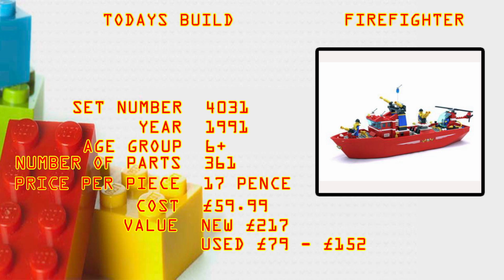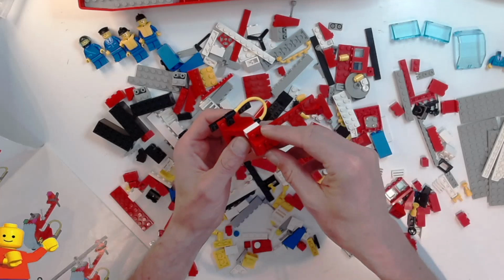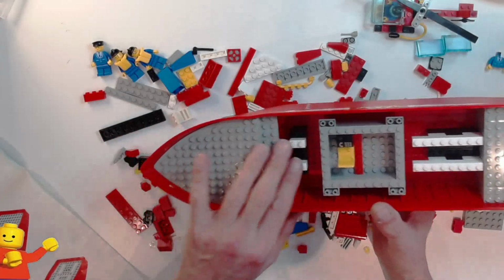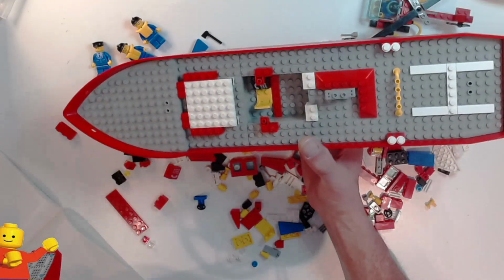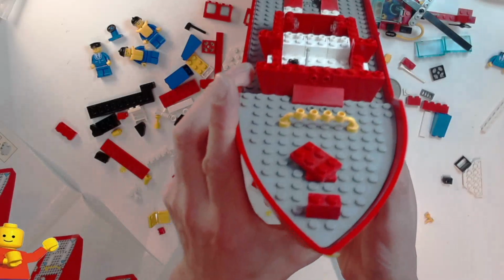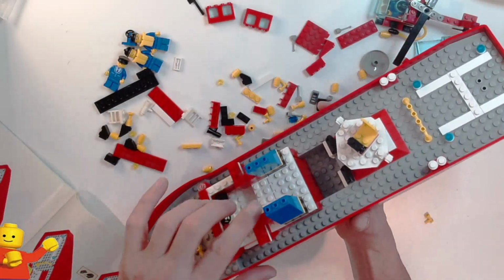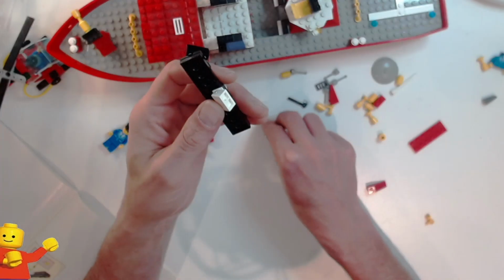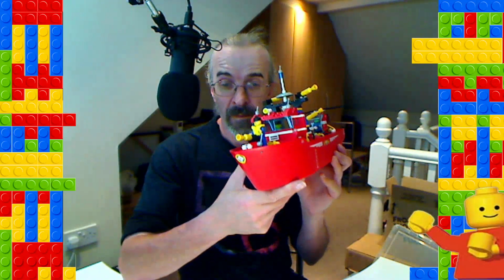How to Build The Vintage Lego 1991 Firefighter build set #4031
Lego Firefighter

i found this set 985 complete at a car boot sale May 2023
AND WHAT A FIND THIS IS!!!
so i made a quick video on how  to build this awesome Lego set from 1991
This set features 4 mini figs the captain was only available in this set
The boat has a helipad and its own helicopter, an extending platform to put out fires in those hard to reach places, a small coms room, main control room, 2 water cannons on the mast and one on the front of the boat

I hope you enjoy these videos as much as i do with making them

many thanks
Shaun Temple :)